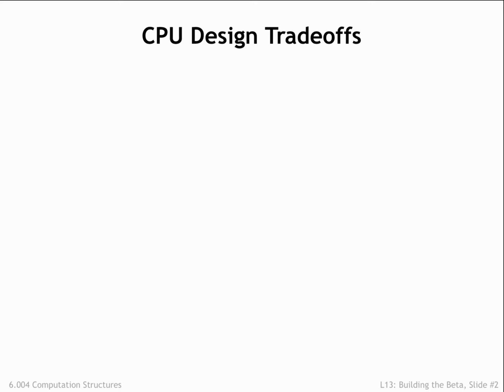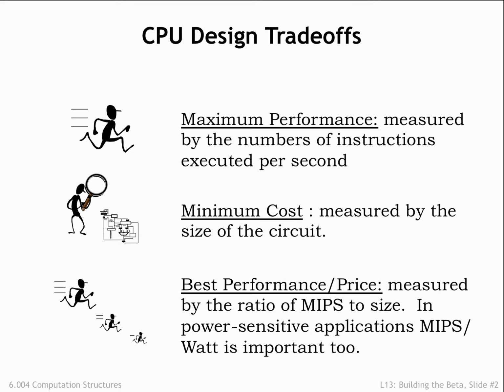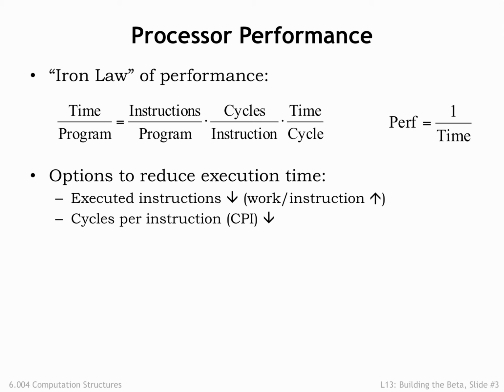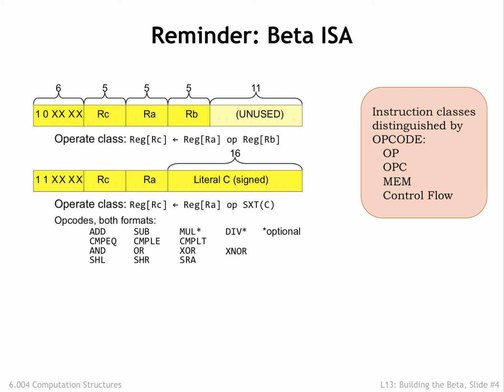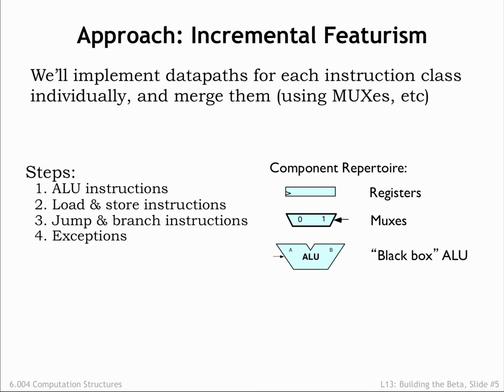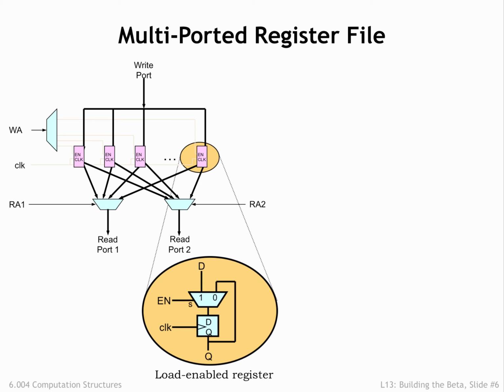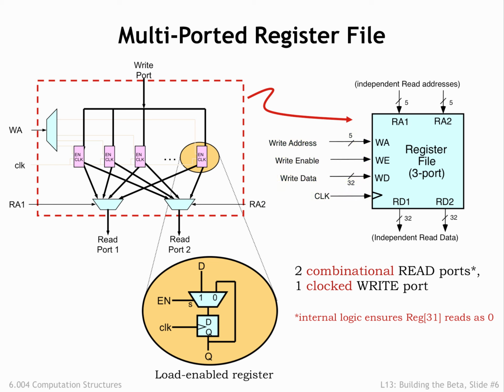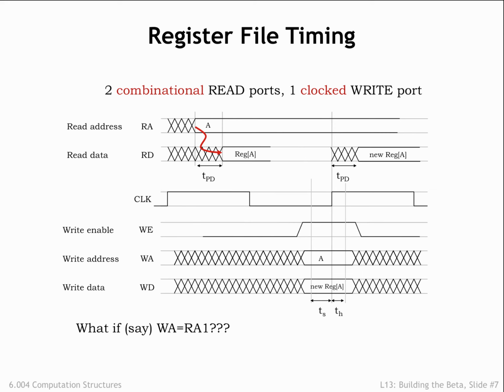MIT6004XT115-V012700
c13s1v1_ver1.mp4